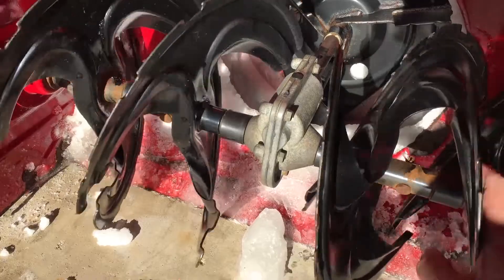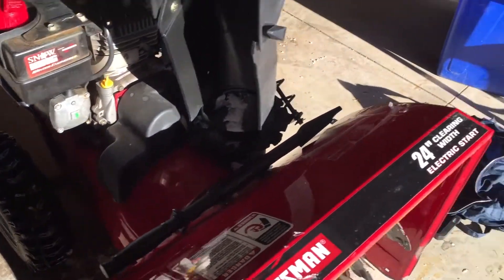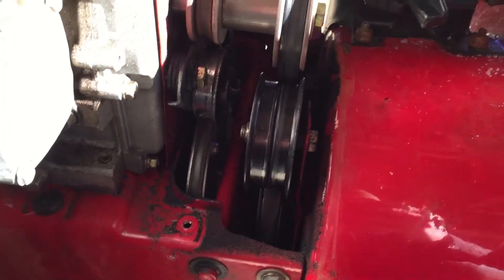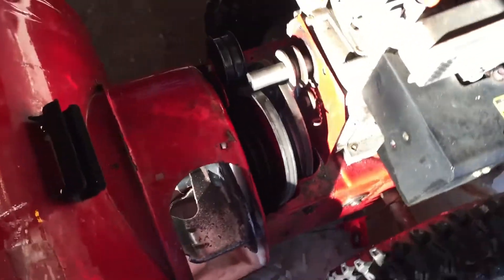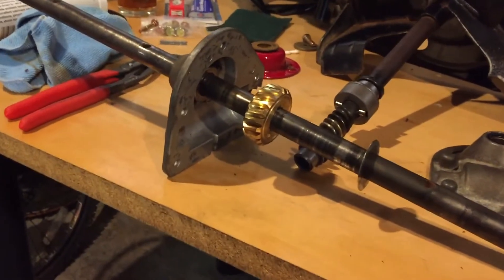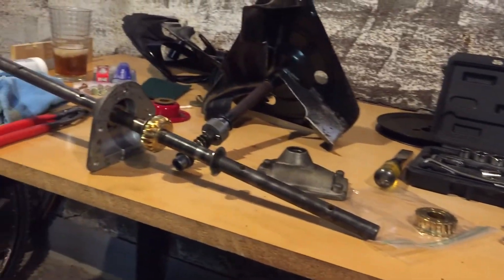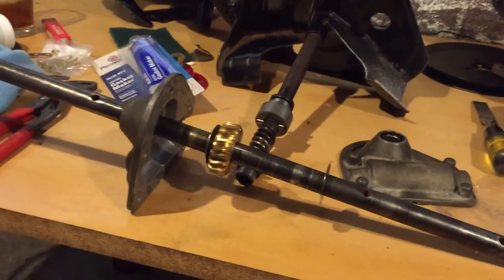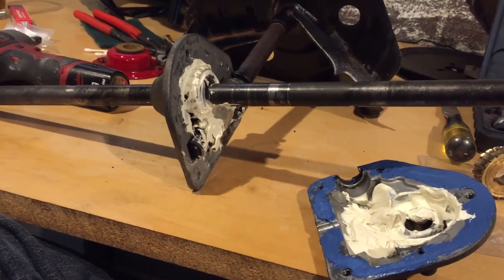Your Snow Blower isn't Junk! Save it by replacing the Brass Augar Gear: Craftsman 24" 247.88355 MTD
24" Craftsman MTD Brass Augar Gear Box Replacement 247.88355

This snow blower was deemed junk and to just buy a new one. The brass gear is completely replaceable with common hand tools and it's around $45 for all the parts and supplies.

Brass Gear
Shear Pins